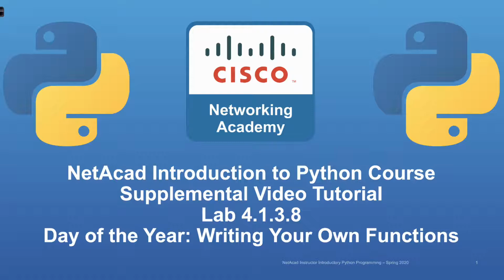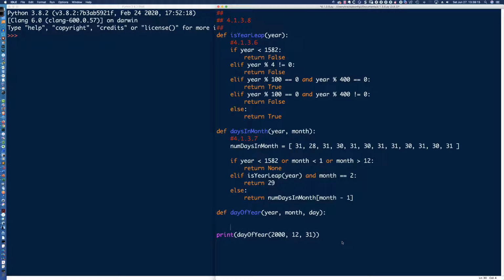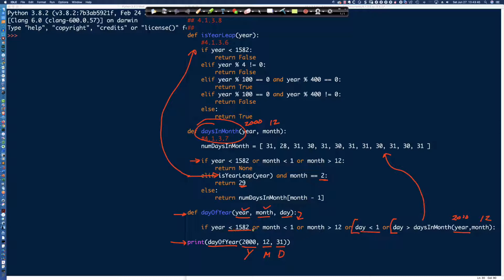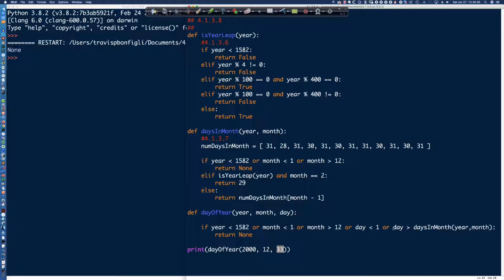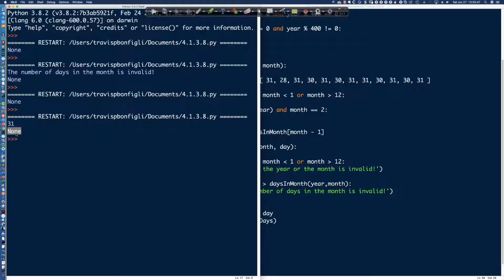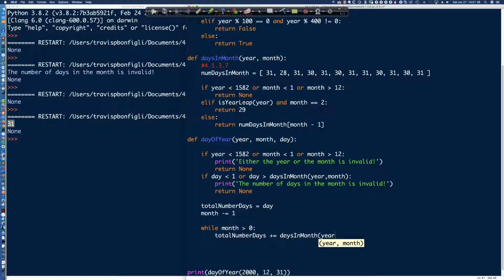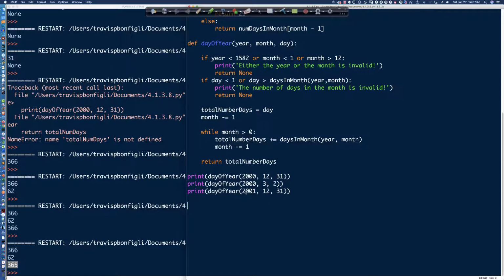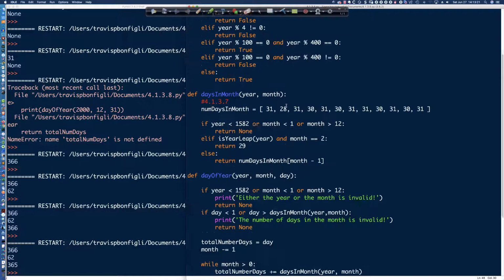Cisco NetAcad Introduction to Python Course - Supplemental Lab Tutorial & Solution Set: Lab 4.1.3.8